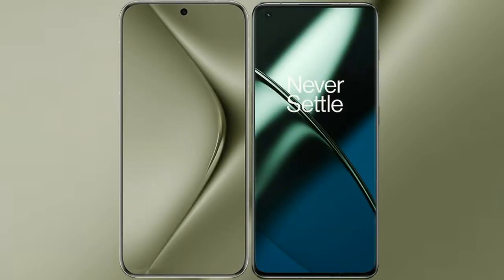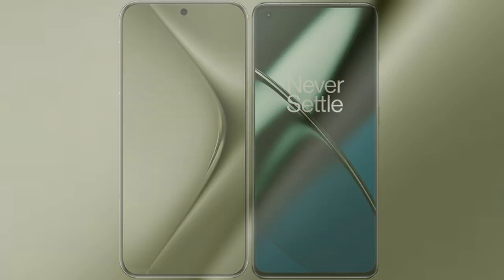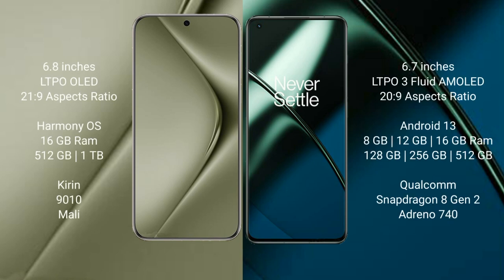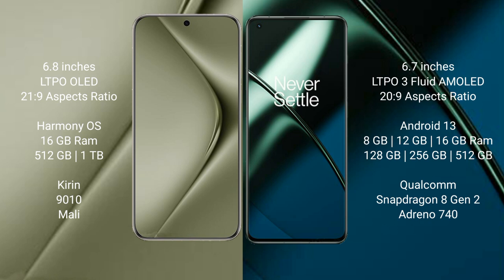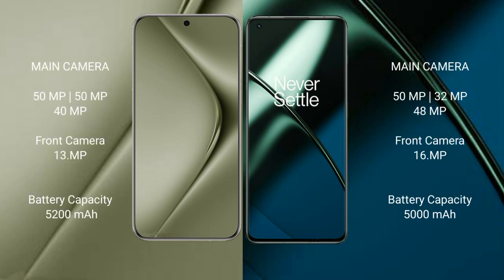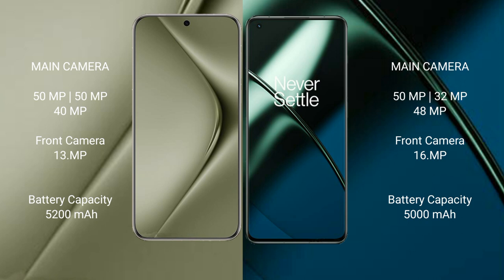Huawei Pura 70 Ultra vs OnePlus 11 Review